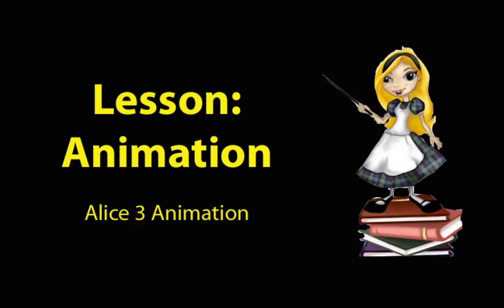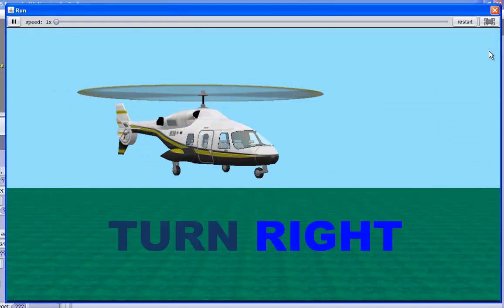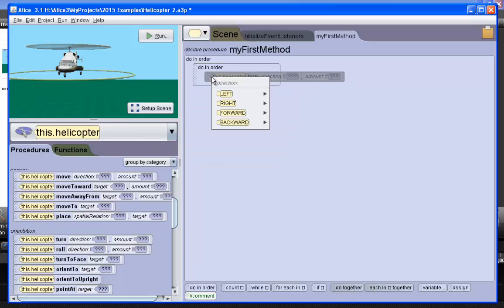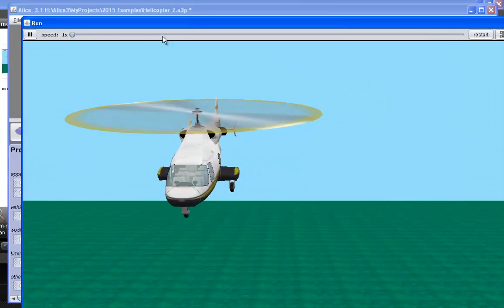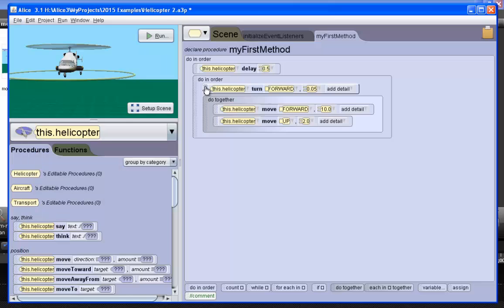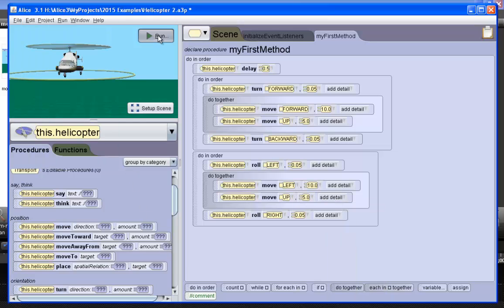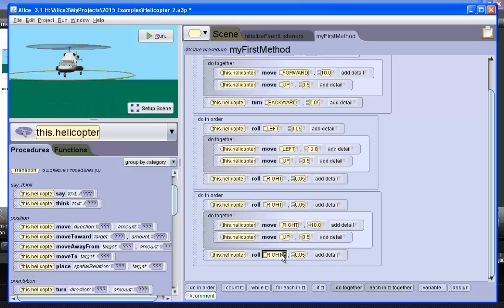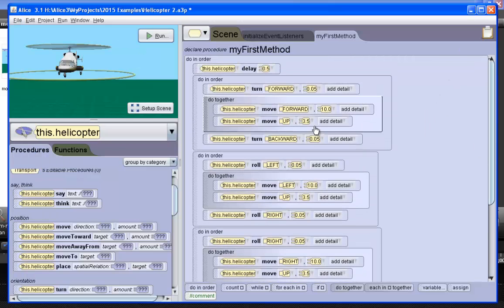RCI ICS 2O Alice 3 - Lesson 2: Animating Movement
In this introductory lesson, you will learn the different types of movement in Alice 3. Also, you will be presented with a simple helicopter animation.